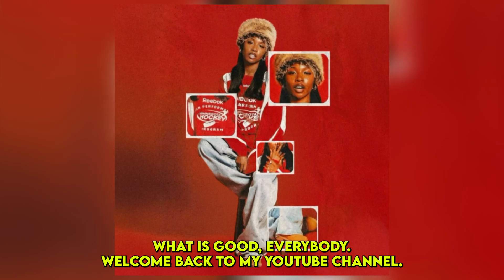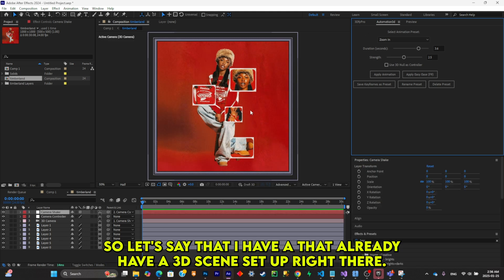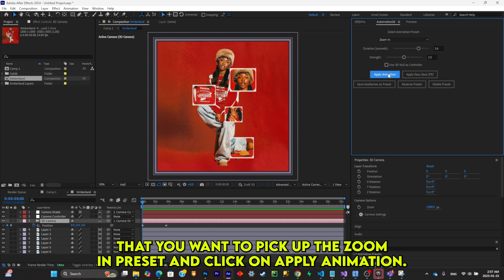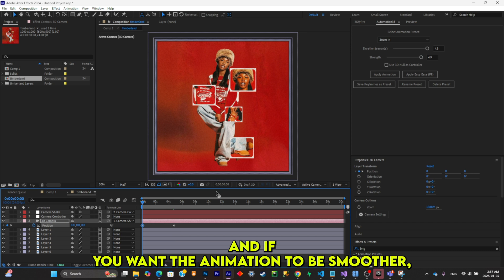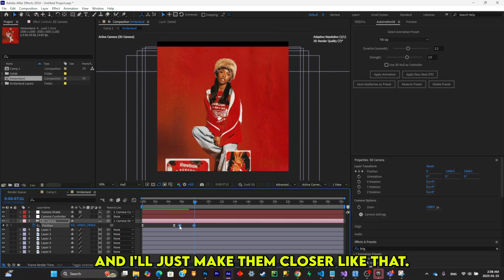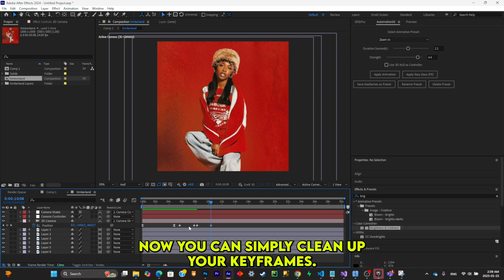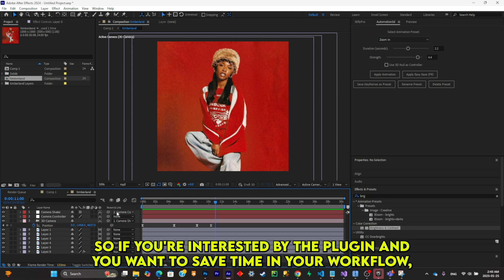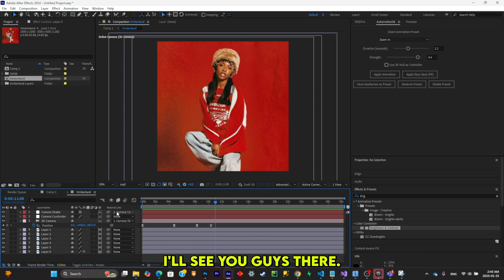How To Animate 3D Cameras Faster Than Ever In After Effects (tutorial)